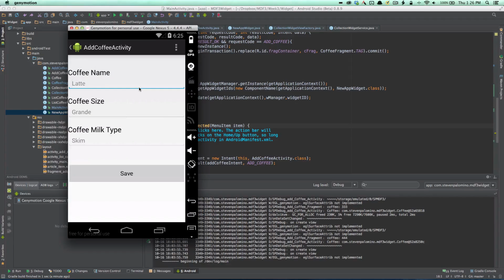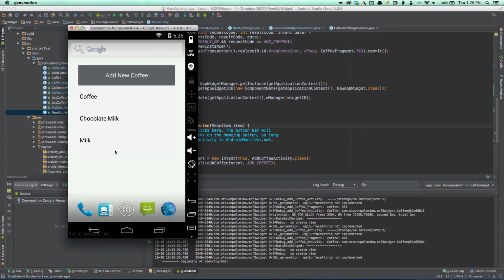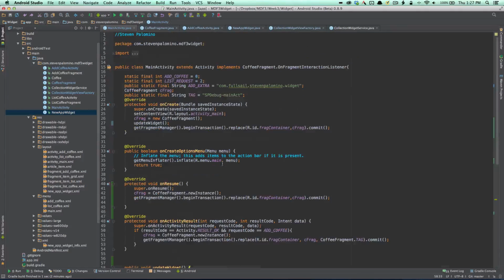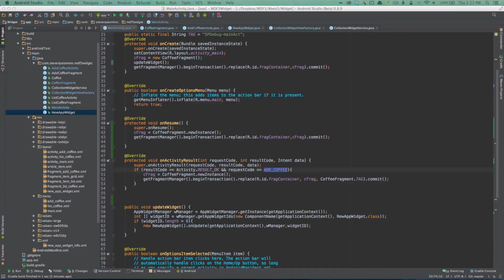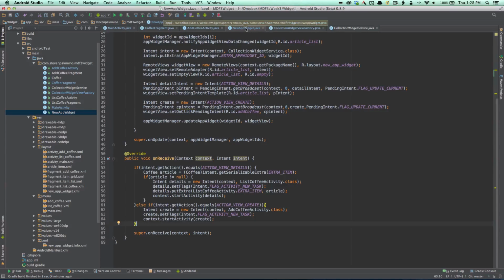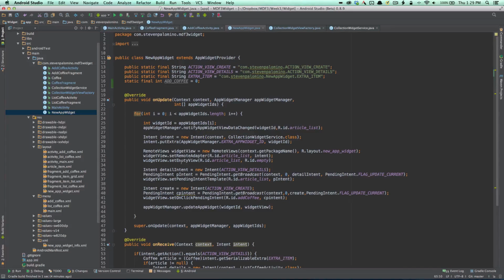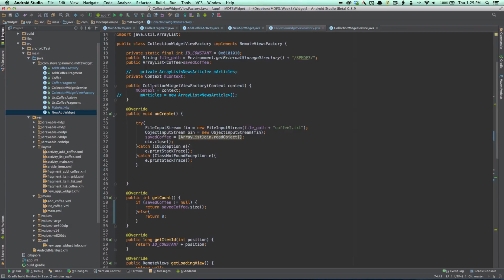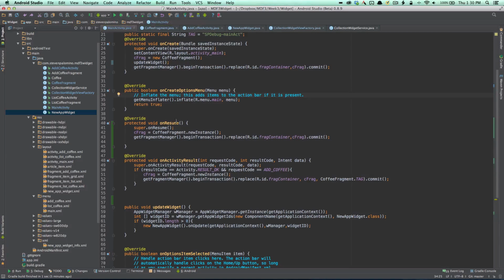mdf3 Week 3